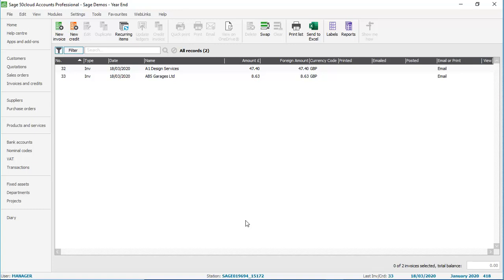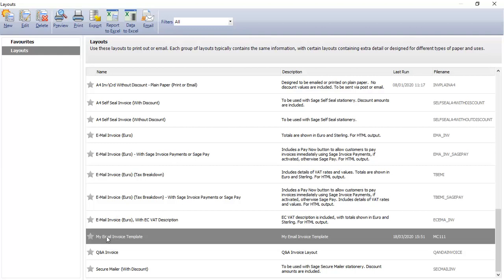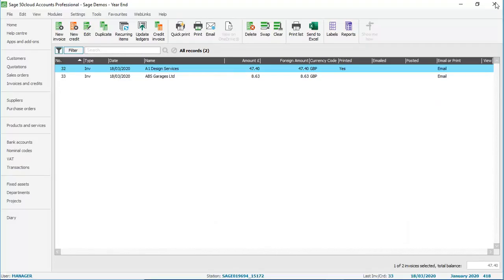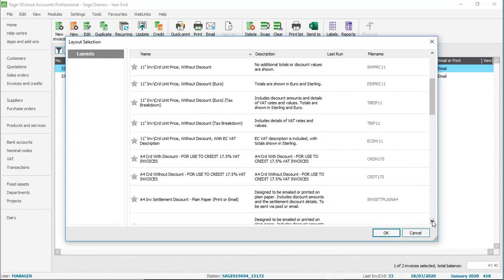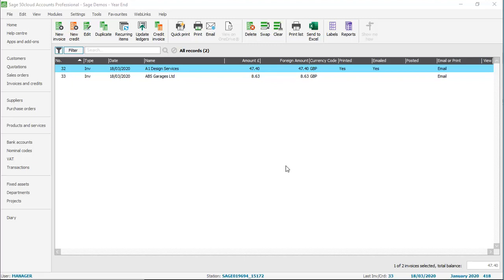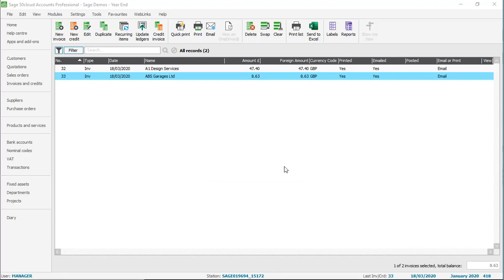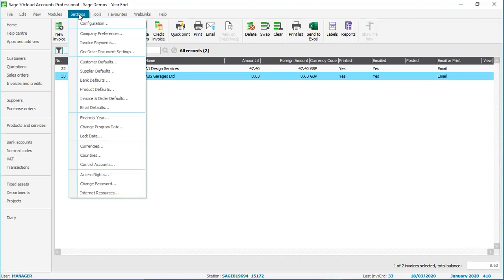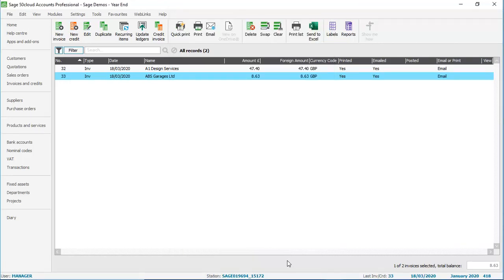Sage 50 Accounts (UK) - Quick email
Speed up and simplify the process of emailing your invoices from Sage 50 Accounts.